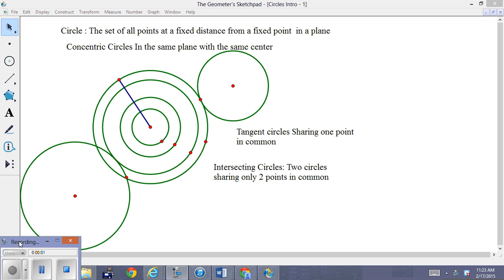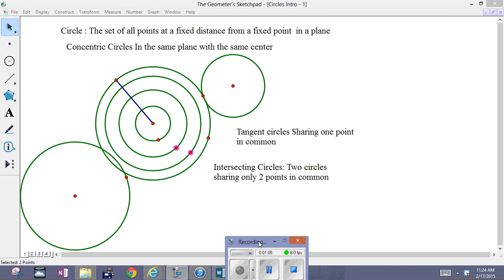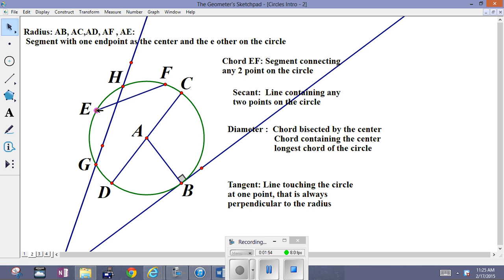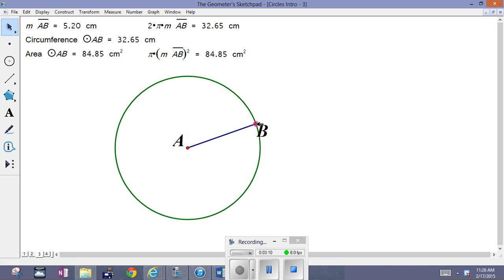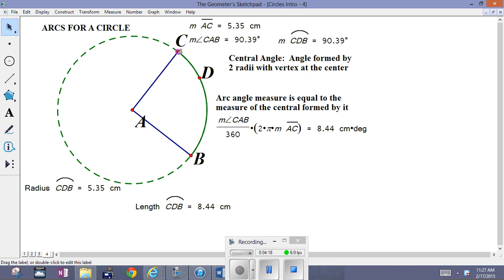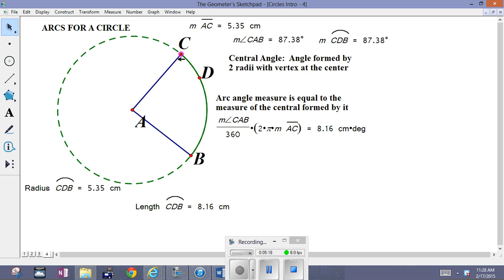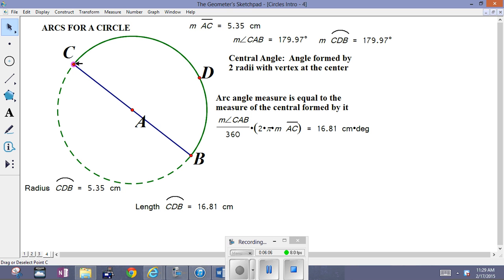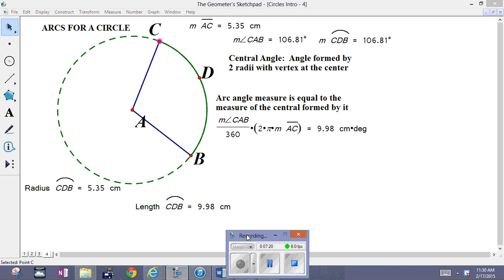Introduction to circles